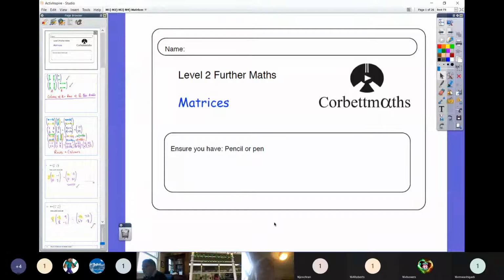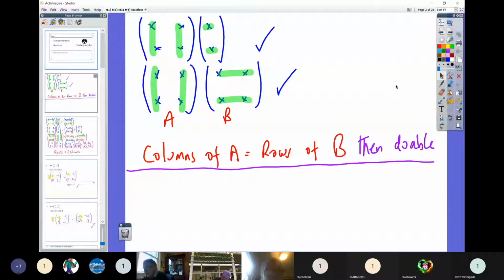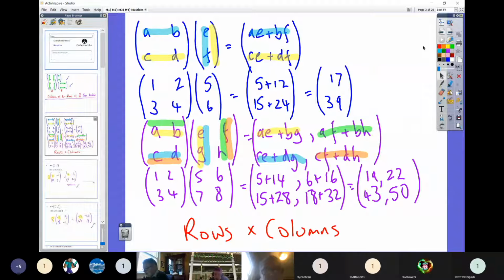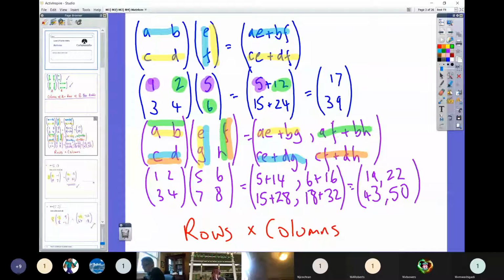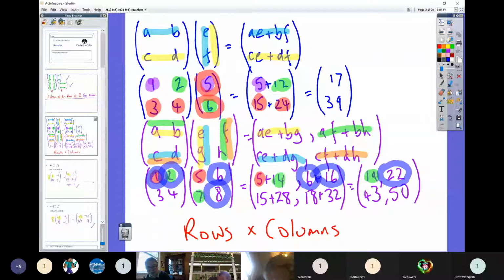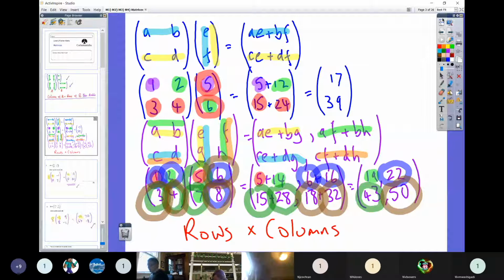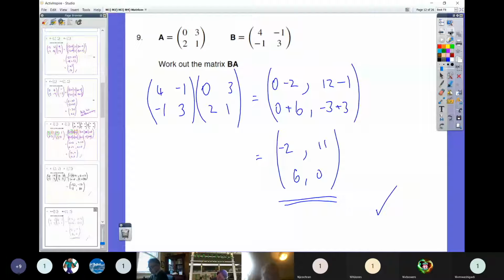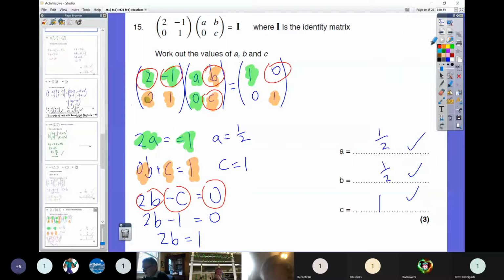2 February - FM - (M1)(M2)(M3)(M4) Matrices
2 February - FM - (M1)(M2)(M3)(M4) Matrices